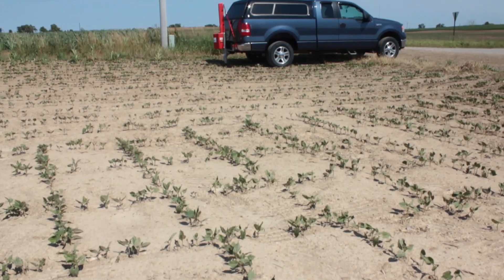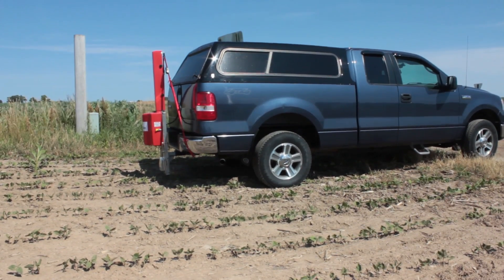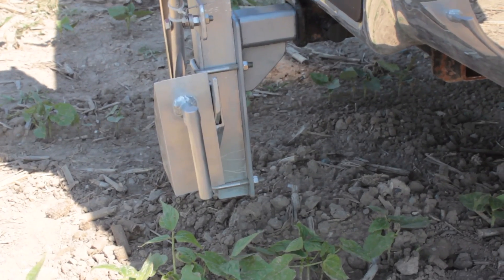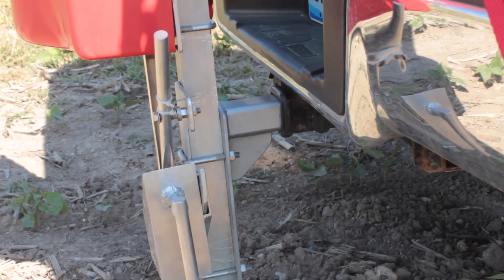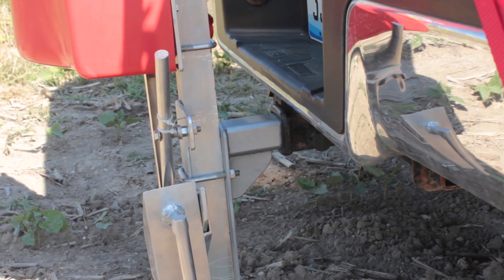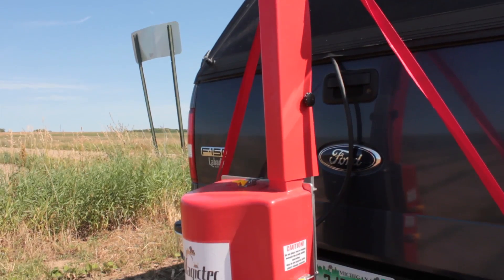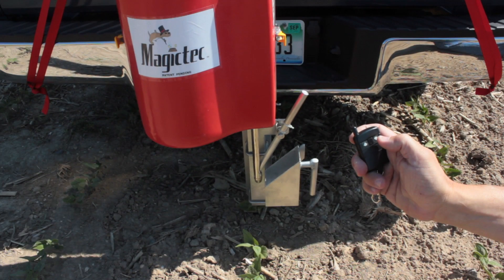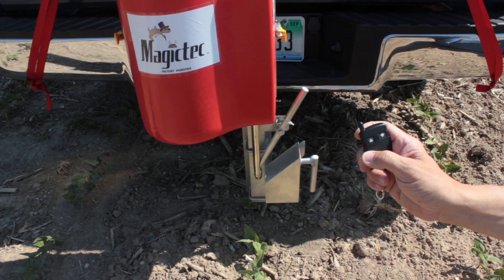Newest Magictec 12 volt electric automatic soil sampler-2012 production model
Quiet ,mobile,easy to use,accurate and dependable automated electric powered top soil sampler. Mounts on a 2x2 receiver for use on atv's or pickup truck.It works real nice mounted on the side of an atv.You can operate it while sitting on the atv.The first prototype has been field tested for 3 years and has pulled over 130,000 soil cores.For more go to MagictecLLC.com or e-mail